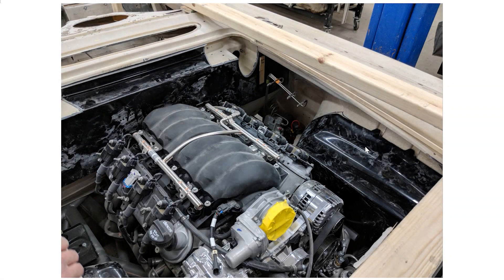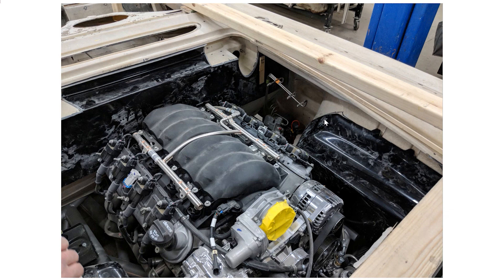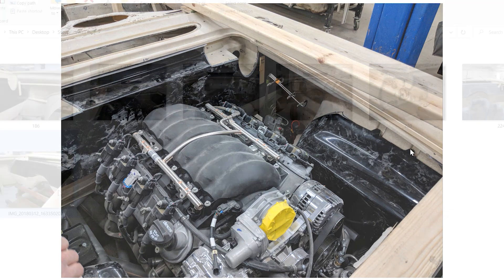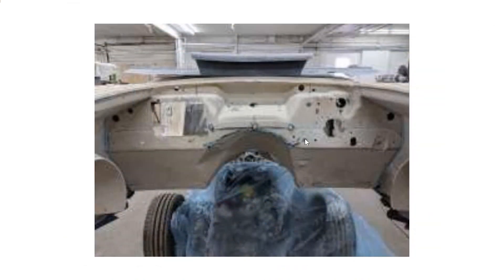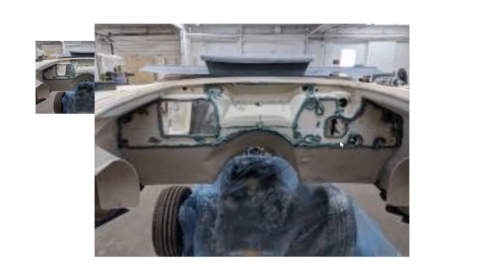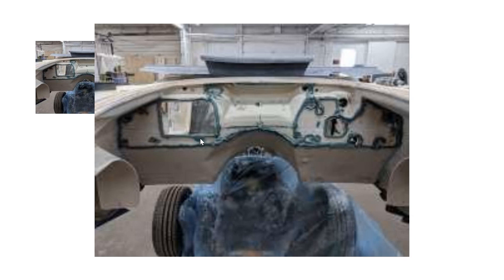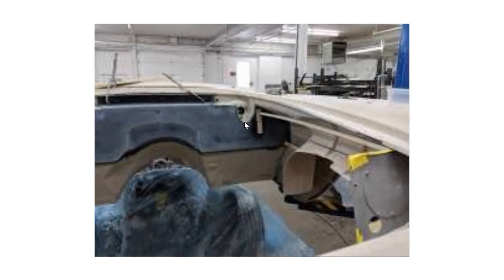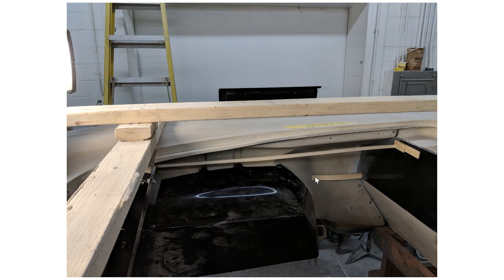C1 Corvette Firewall and Inner Fender Extensions Install Instructions with Steve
Steve walks you through the basics of installing our

-and-

Our parts make any Street Rod, Restomod, Pro Street, Classic or Custom Corvette stand out from the crowd!

Dynamic Corvettes  -  C1, C2, C3 Corvette Restoration/Repair/Restomod shop in Saginaw. Since 1982 we've been crazy about Corvettes. It's all we work on! We also have a large catalog of custom fiberglass / carbon fiber parts that are DESIGNED, MOLDED, BUILT, and SOLD by only us! We take great pride in our parts, using only top of the line materials from start to finish. Unlike some competitors, we use woven fiberglass strand mats which are laid on the mold and infused with resin by hand. Instead of cheap all-purpose resin, we ONLY use vinyl ester resin which is much stronger.

You don't cut corners, and neither do we. If you're looking for the highest quality custom parts for your Corvette, you'll find them at Dynamic Corvettes